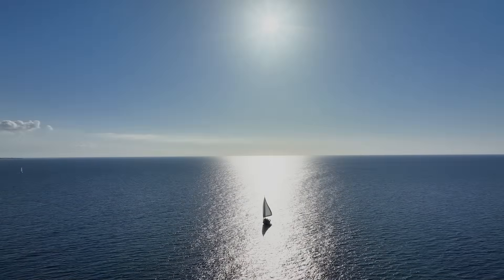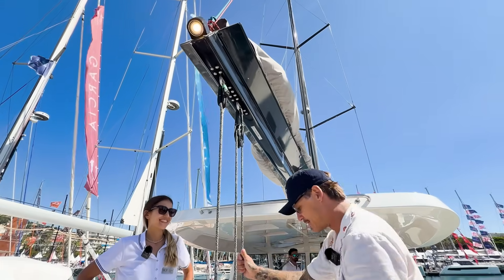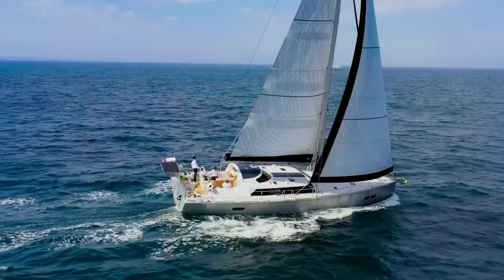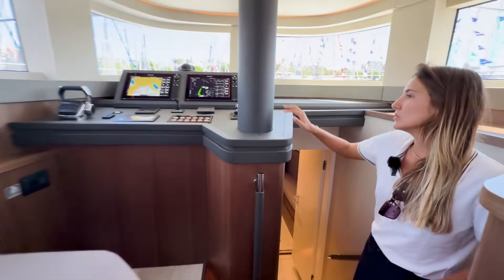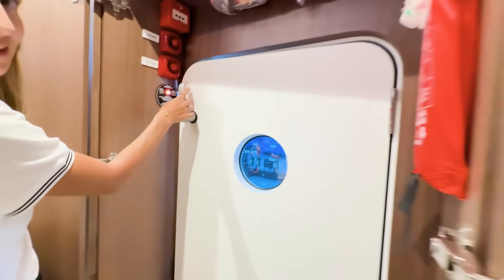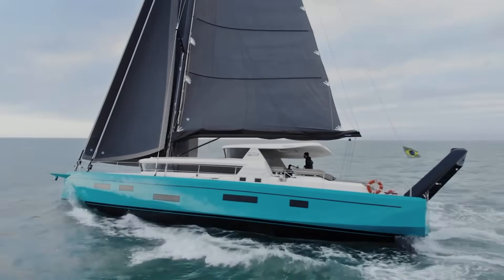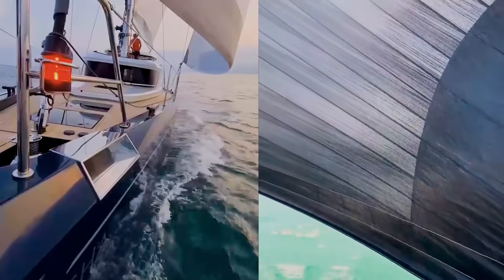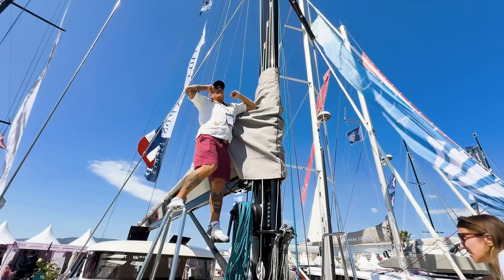Every Boat Has a Story… You’re Not Gonna Believe This One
10,000 First Editions in print. Trusted by sailors worldwide.

Every boat has a story… but this one is on another level.

This is the MCP 68 Global Expedition — a 32-ton aluminum yacht that sailed six thousand miles upwind on its maiden voyage, straight into hurricane season… and nothing meaningful broke. Not the rig, not the systems, not the structure.

This film isn’t a boat tour.
It’s a deep dive into offshore engineering:

— Why a ballasted swing keel on an aluminum boat is rare, and enhances performance
— Why this hull survived 35 days of upwind punishment
— How the raised deck-salon and mid-ship cabins change offshore living
— The details most people walk past: triple-purchase mainsheet, alloy structure, access, drains, systems
— The decisions that actually matter offshore (and the ones that don’t)

Whether you’re a sailor or not, this is one hell of a story.

Chapters
0:00 – Every Boat Has a Story
0:23 – The Impossible Maiden Voyage
0:59 – How This Boat Survived
1:25 – Offshore Engineering That Matters
4:02 – Centerboards vs. 9-Ton Swing Keel
5:58 – Smart Design You Don’t See at Boat Shows
9:33 – The Downsides You Need to Know
13:00 – What Actually Matters Offshore